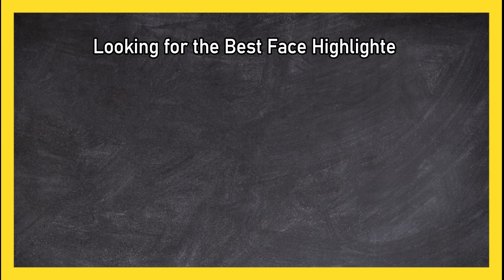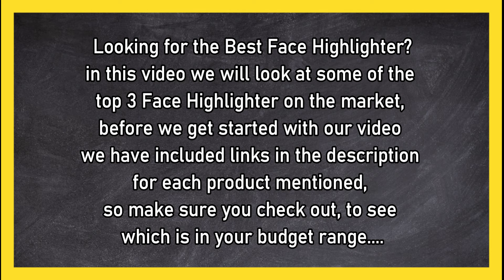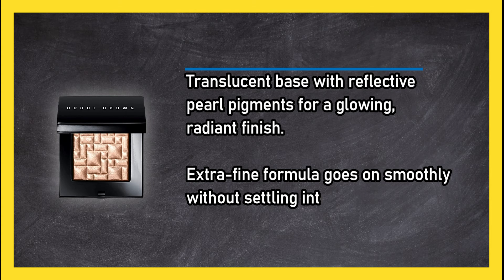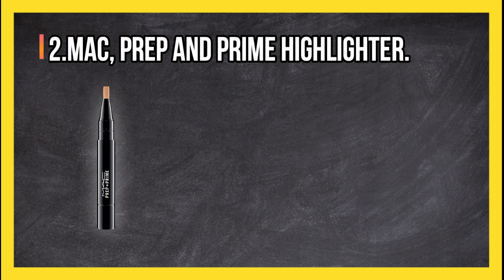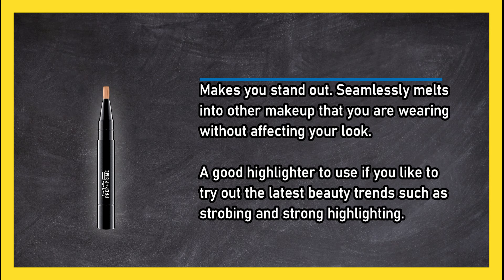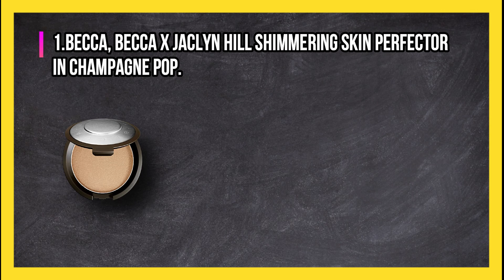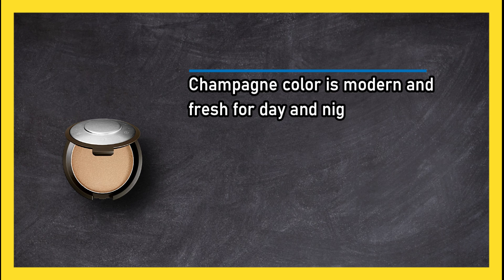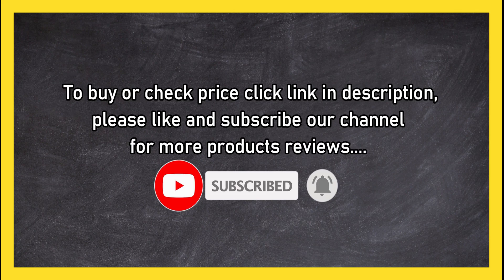Best Face Highlighter in 2023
🌐 ➡️ Best Face Highlighter

1. BECCA, Becca x Jaclyn Hill Shimmering Skin Perfector in Champagne Pop.
jx2IBnC

2. MAC, Prep and Prime Highlighter.
otNI0L

3. Bobbi Brown, Highlighting Powder.
AA9Esv